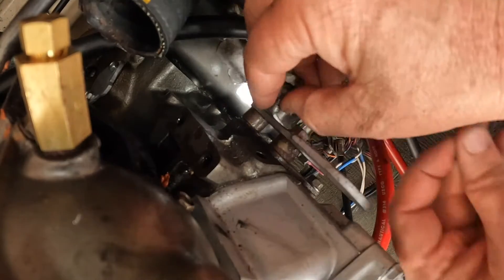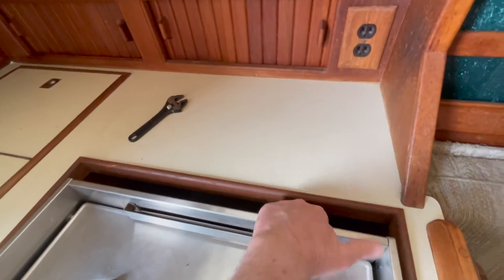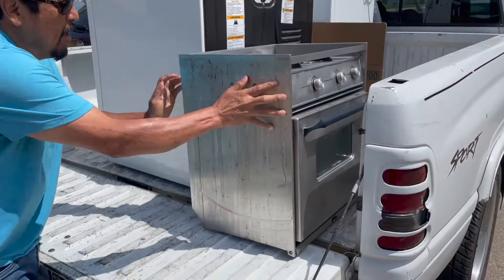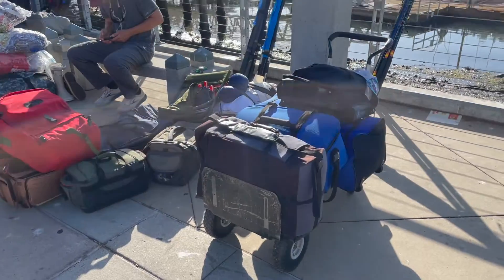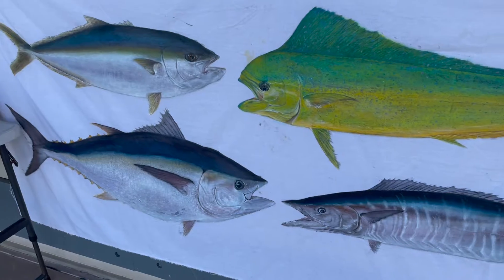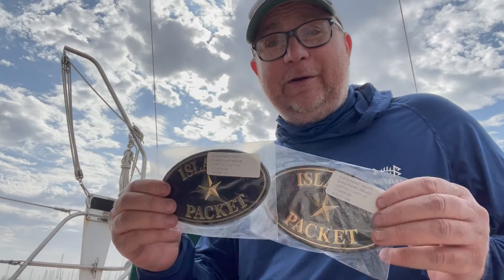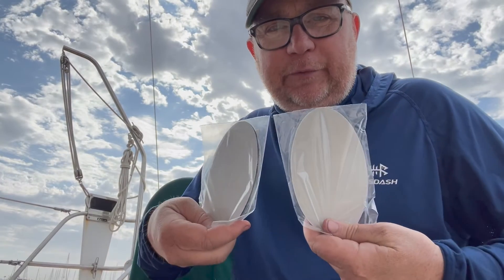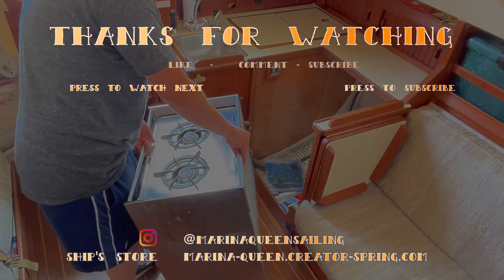S2E33 - Hello San Diego Sport Fishing + Goodbye Galley Stove!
Saturday morning at H&M Landing - The oldest sport fishing charter fleet on the West Coast.  Then, I begin remodeling Frog's Leap's galley.  Finally, I decide what to do about my oil leak.